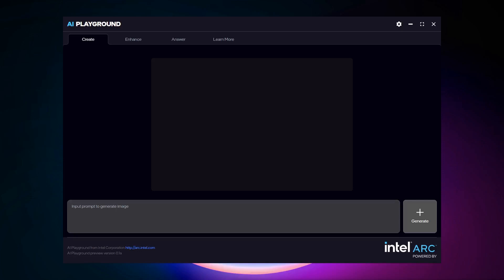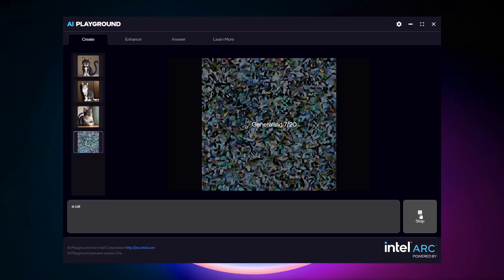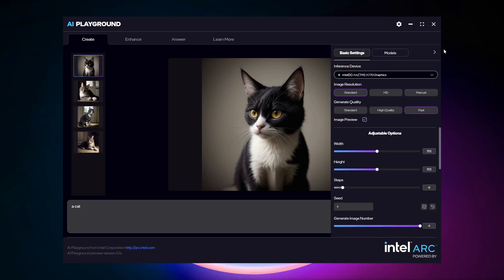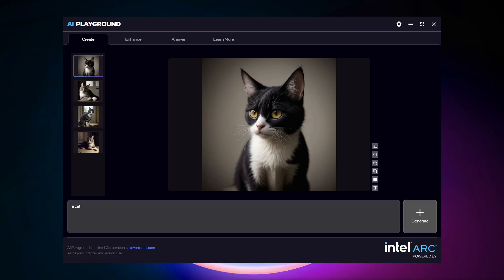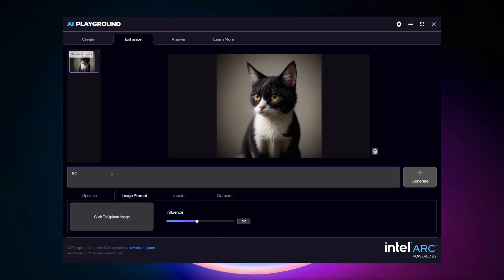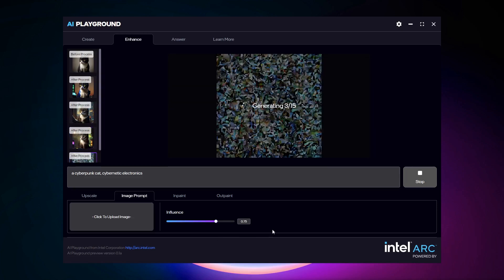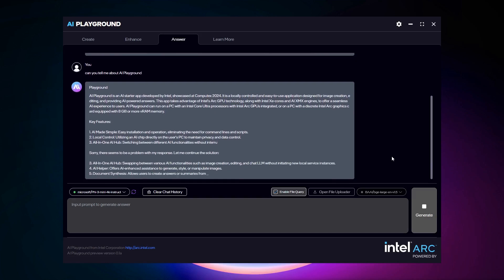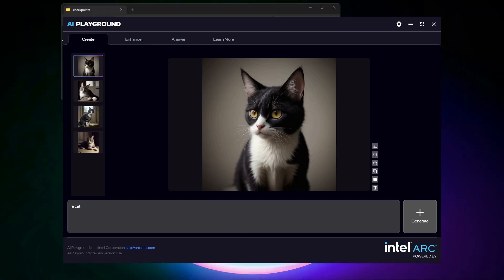Tech Craft: Introduction to AI Playground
Watch as Bob Duffy gives us a walk through of AI Playground, now available as an open source  project and for download for systems with Intel Arc GPUs, either discrete with 8GB or more of memory or Intel Core Ultra-H systems with built in Intel Arc GPU